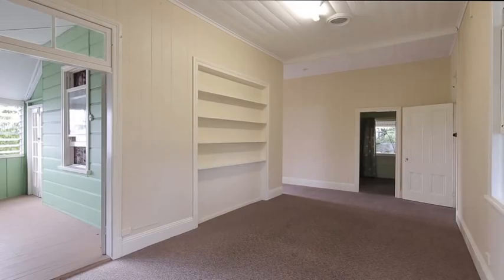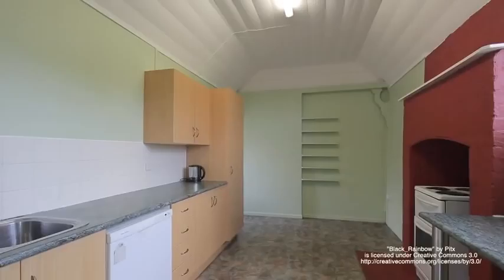16 Strath Street, Highgate Hill :: Place Estate Agents | Brisbane Real Estate For Sale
Massive Potential. Incredible location. 549m2 of prime real estate.

Once in a while a home becomes available for sale that is the talk of the town. #16 Strath St Highgate Hill is set to be one of those homes. A unique offering, this gorgeous colonial Queenslander boasts a charming ambience that is impossible to replicate.

Resting on a level elevated block with an imposing street presence, this exceptional home is steeped in history and offers massive potential for those with vision. Both the front and rear of the home offer fantastic suburban and city views, and will only improve over time.

Boasting 3 generous Bedrooms, plus a study and 2 sleep outs, there is also a separate meals area off the kitchen, sure to be a gathering point.

Move in now and commence your rejuvenation to restore this home while adding instant value. There is plenty of potential in this single level design with multiple living spaces.

Positioned in sought-after Highgate Hill, this home offers a fantastic lifestyle opportunity. This vibrant suburb is close to a number of iconic shops and restaurants, all of which are within easy reach of this residence.

It also has the added benefit of being within walking distance to some of Brisbane's best schools and tertiary institutions including being inside the Brisbane State High catchment. The train station and popular South Bank are literally a short stroll away. To top it off, you can even walk to the CBD in just 10-15minutes! All these attribute add up to a smart real estate opportunity.

Don't miss your chance to own a piece of Inner Brisbane's history.